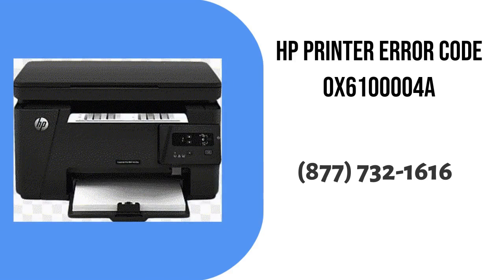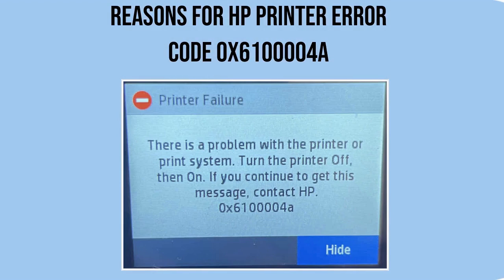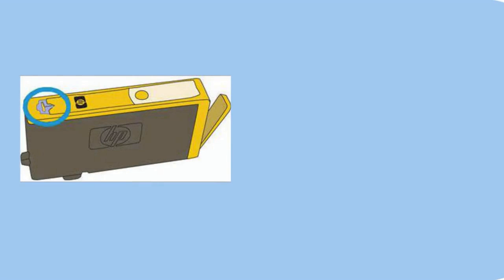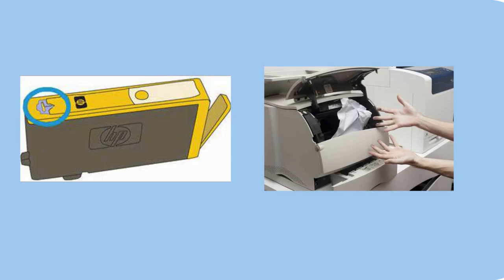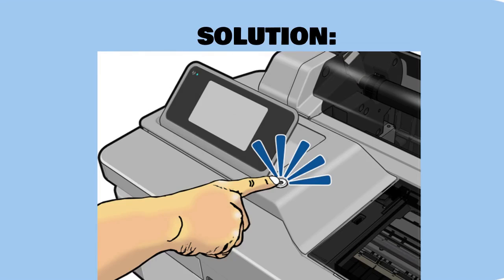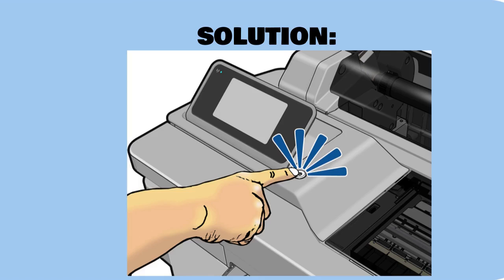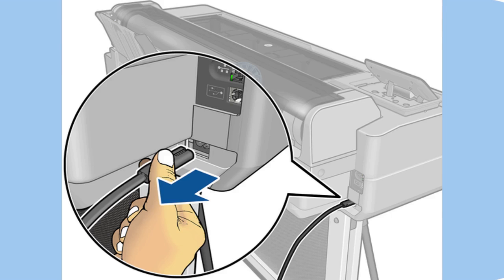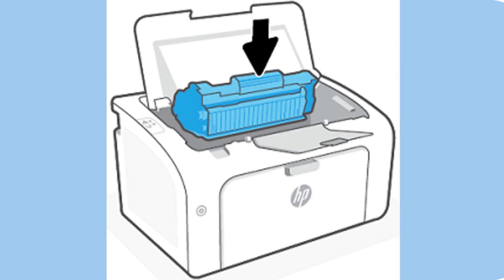Hp Printer Error Code 0x6100004a | Fixolive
Welcome to Fixolive Tech Solutions! Are you encountering the frustrating HP Error 0x6100004a on your device? Don't worry, you've come to the right place. In this video,  you'll get the step-by-step process to resolve this issue swiftly and efficiently.